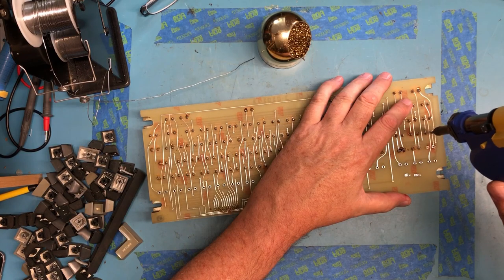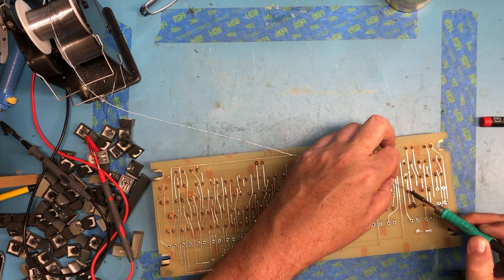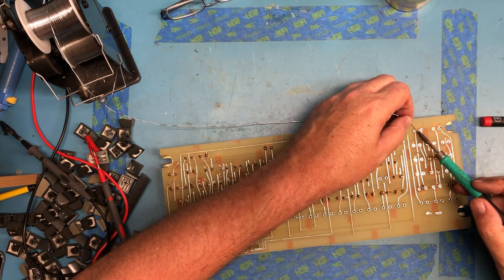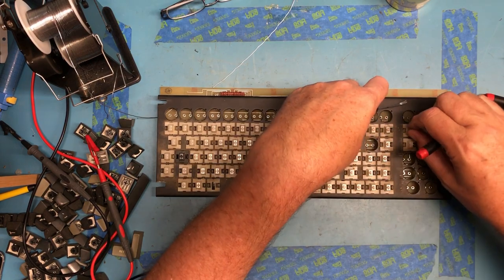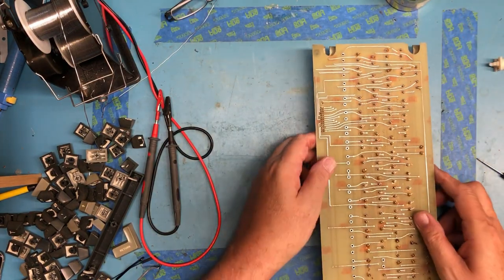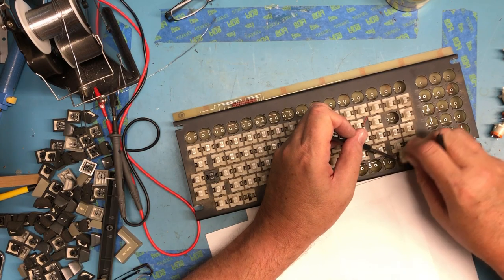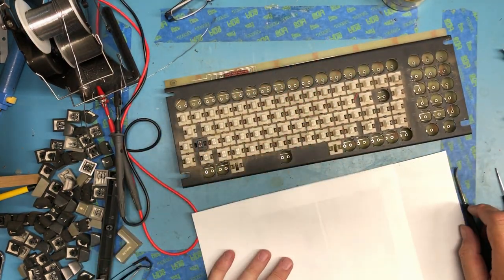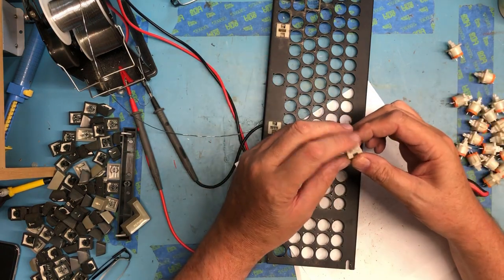TeleVideo TVI-912C - Part 2 - Unsoldering the key switches - STB338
We continue to strip down the TeleVideo TVI-912CD keyboard so we can clean it.